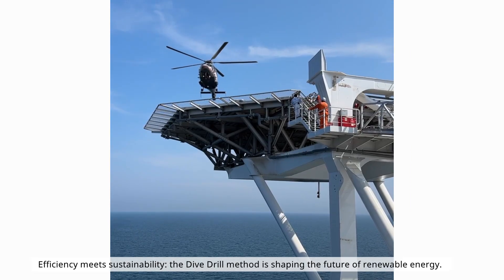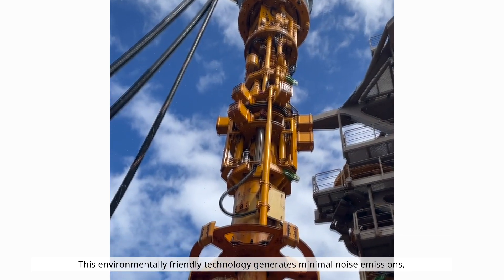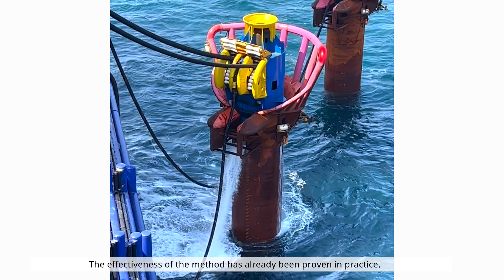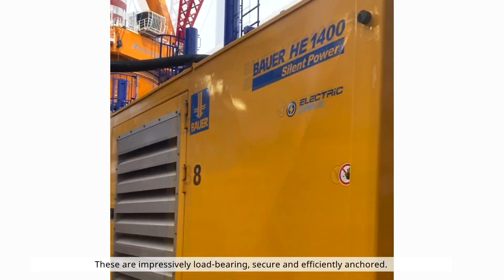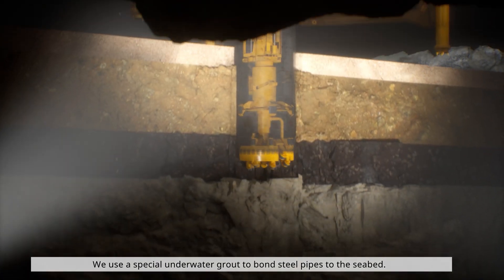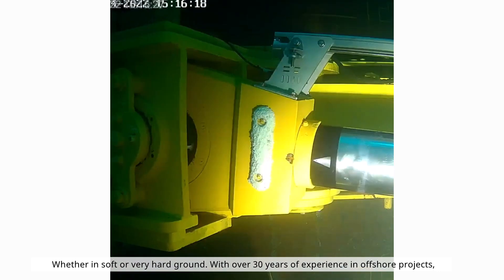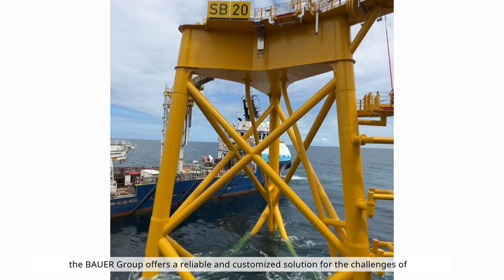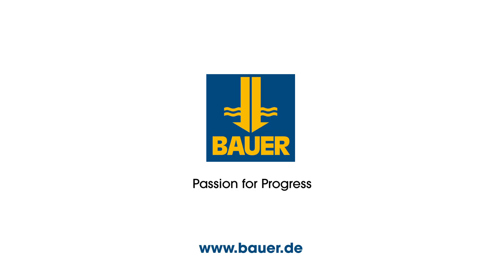In the oceans | BAUER Spezialtiefbau GmbH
Efficiency meets sustainability: the Dive Drill method is shaping the future of renewable energy. This environmentally friendly technology generates minimal noise emissions, protects sensitive ecosystems and reduces CO₂. A revolution in offshore wind power. Whether in soft or very hard ground. With over 30 years of experience in offshore projects, the BAUER Group offers a reliable and customized solution for the challenges of offshore foundations with the Dive Drill method.